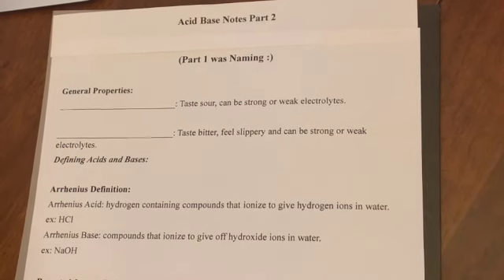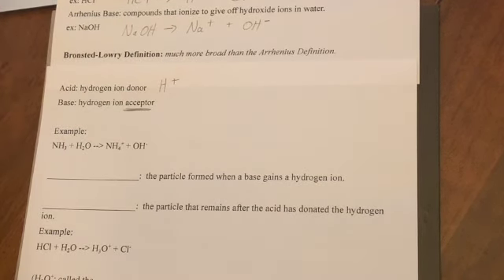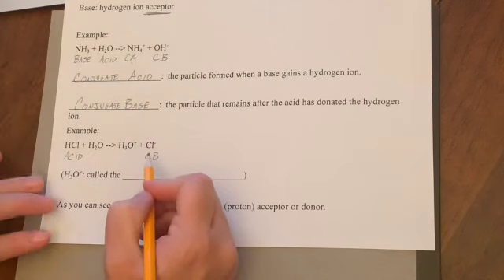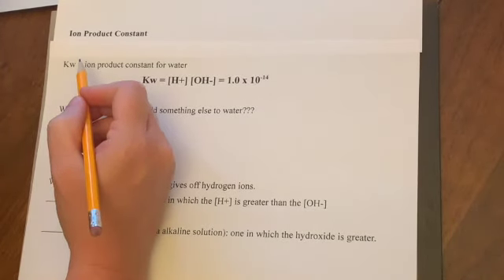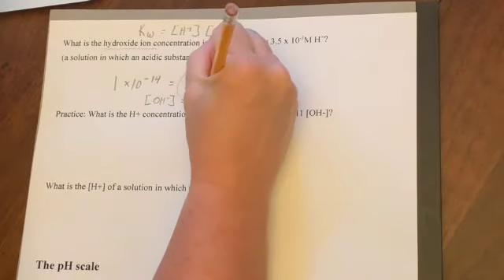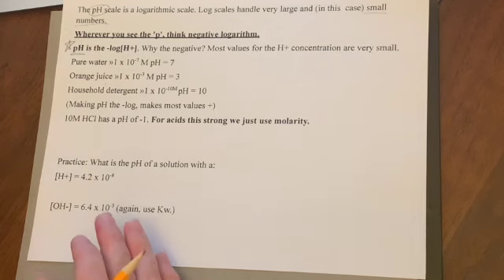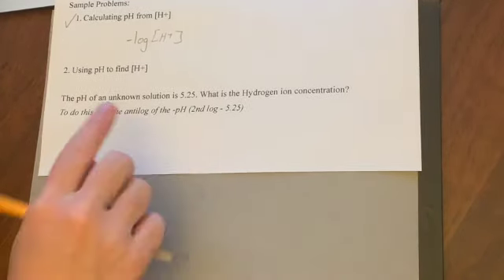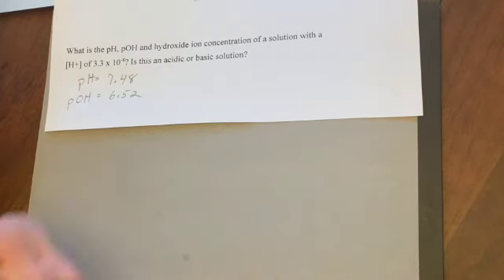Unit 11 Part 2